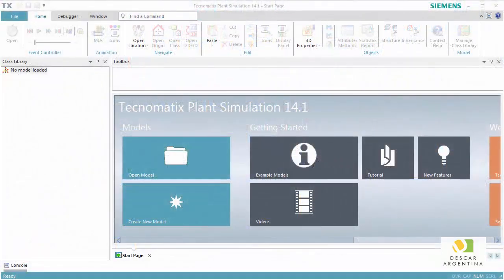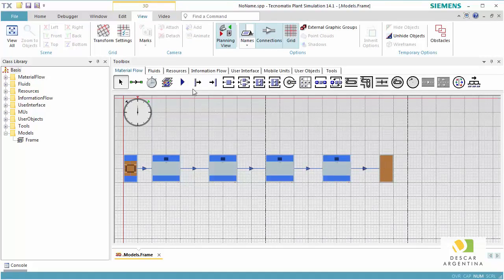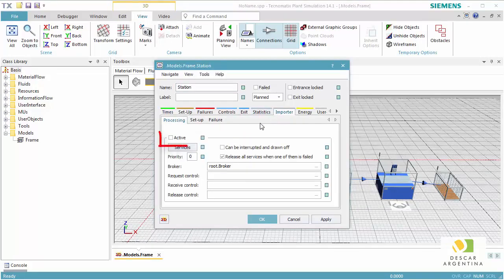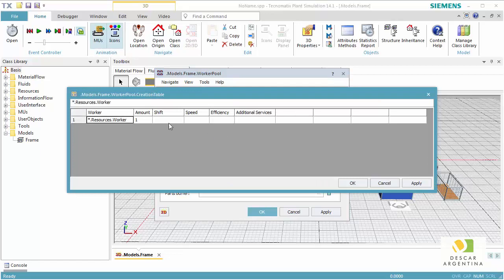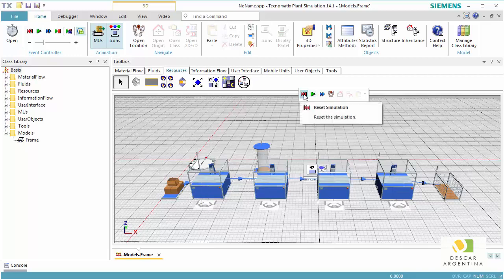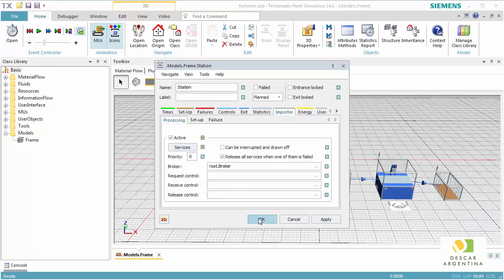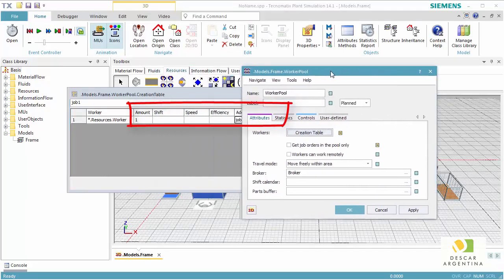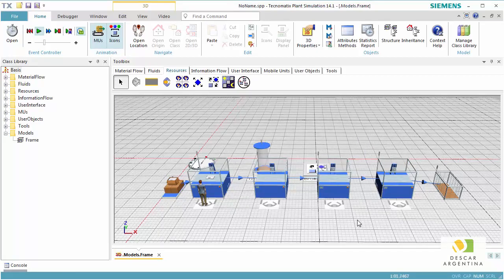Plant Simulation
Tecnomatix Plant Simulation, permite la simulación y optimización de procesos y sistemas de producción. Mediante Plant Simulation, puede optimizar el flujo de materiales, la utilización de recursos y la logística en todos los niveles de planificación de la planta, desde las instalaciones de producción global a las plantas locales o las líneas específicas.

Plant Simulation le ayuda a crear modelos digitales de sistemas lógicos (por ejemplo, de producción), a fin de explorar las características de los sistemas y optimizar su rendimiento. Estos modelos digitales permiten a los usuarios llevar a cabo experimentos y trabajar con escenarios hipotéticos sin afectar a los sistemas de producción existentes